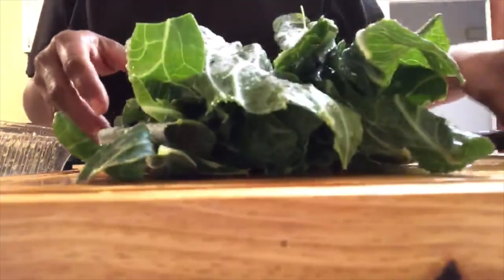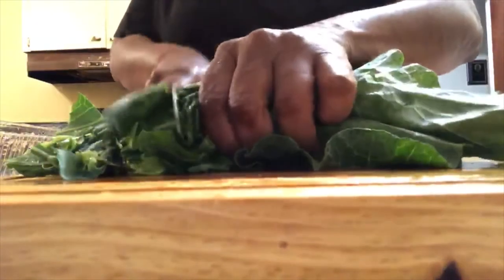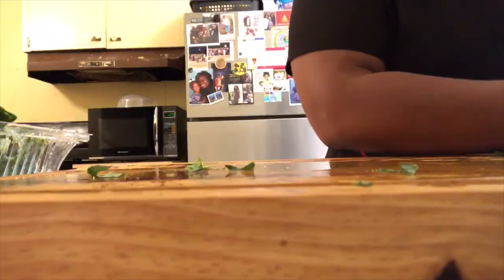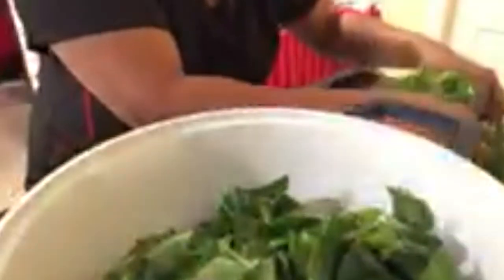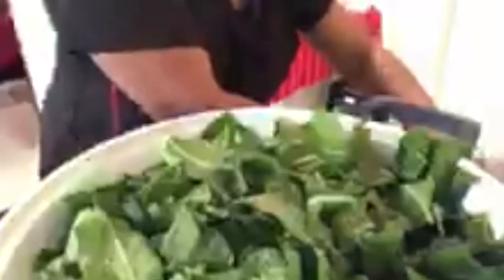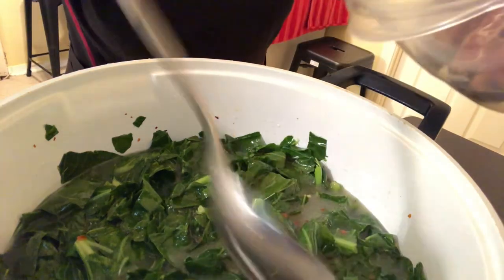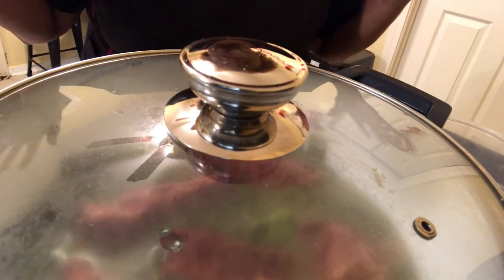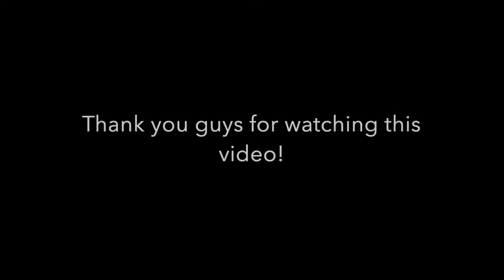Old Fashion Collard Greens Cooked The Way My Dad & Mom Taught Me Using Old Fashioned Ingredients.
Greens ingredients:
- 2 thick bunches of fresh collard greens (or 2 bags of collard greens already cut)
- 3 lbs of smoked neck-bones (or smoked pig tails, smoked turkey necks, or smoked ham hocks)

Green ingredients (seasonings)
- 2 teaspoon of salt (more if needed)
- 1/8 teaspoon of sugar (or a pinchI)
- 1 to 2 teaspoon of red pepper flakes (more if needed)
- 1 tablespoon of vinegar (white or apple cider)
- 2 to 3 tablespoon of lard (Morrell’s or Armour)
- Note: or 2 to 3 tablespoon of vegetable oil

Instructions
- Let the meet cook until tender for 35 mins
- Then add in your collard green with all seasonings and oils
- Cover until the greens has sweated down; Remove lid and stir around until everything is has come together
- Put lid back on boiler; turn on medium heat for an hour until pork is done